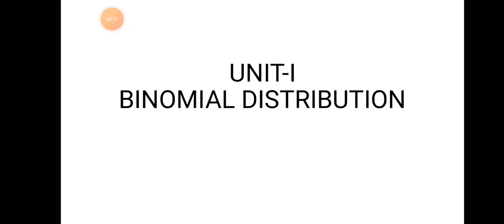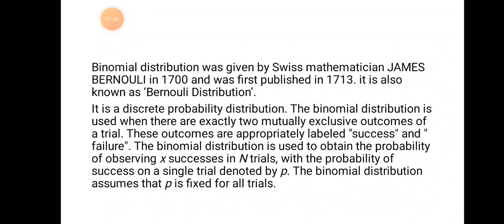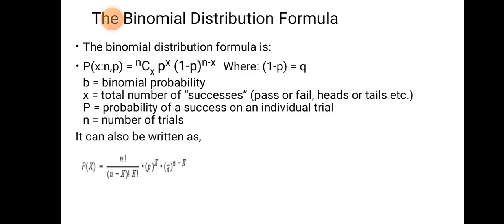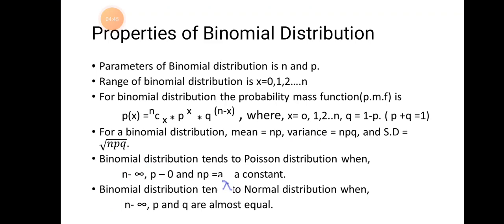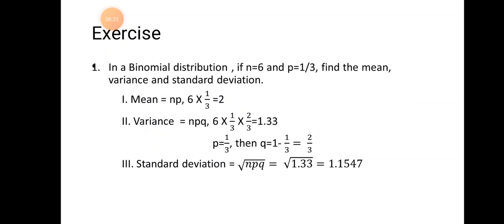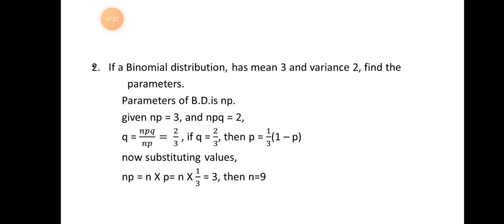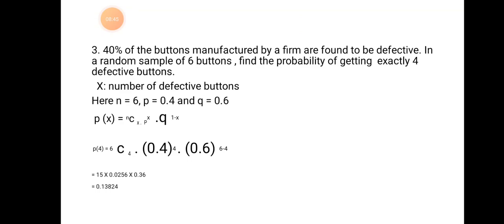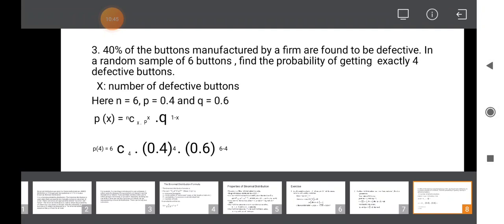Statistics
Binomial Distribution